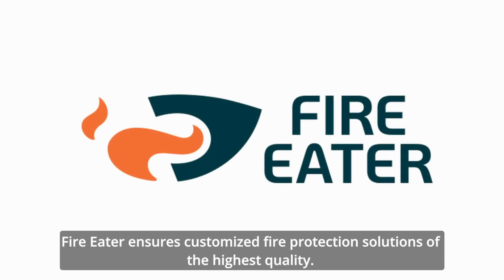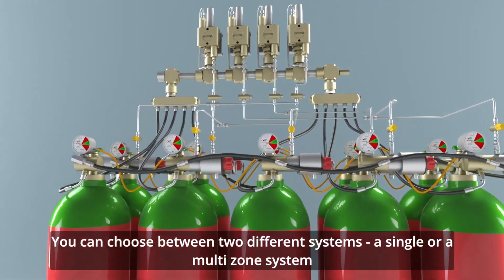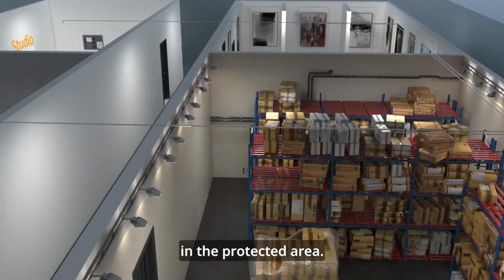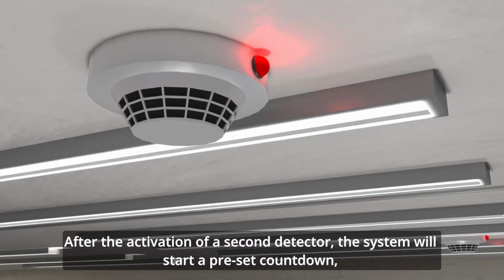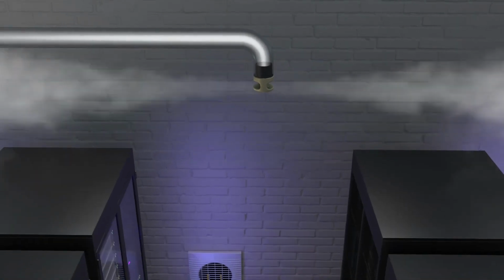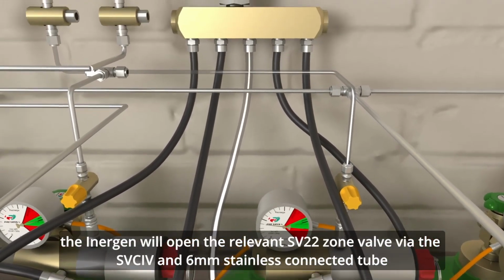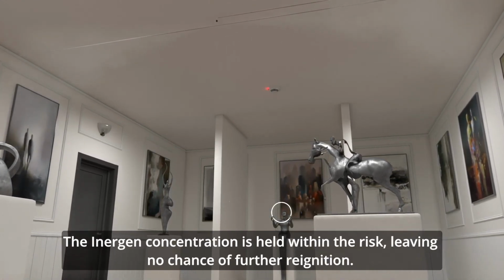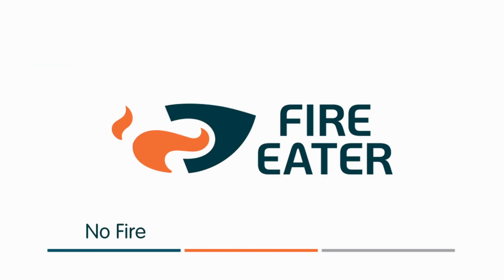Fire Eater 3D - how INERGEN works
Fire Eater A/S - firefighting specialists is a international company with Danish roots founded in 1974. Having subsidiaries in 6 countries. They invented Inergen® - a fire extinguishing system. The systems are sold worldwide through a network of certified partners, distributors and dealers who are authorized in the installation and commissioning of Fire Eater Inergen systems.

Haseen Habib Corporation represent them in Pakistan.